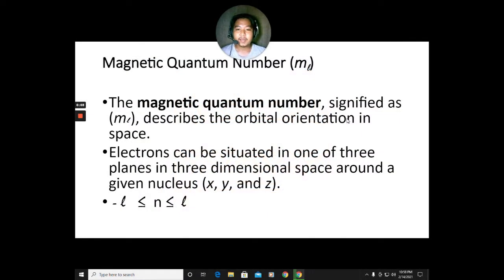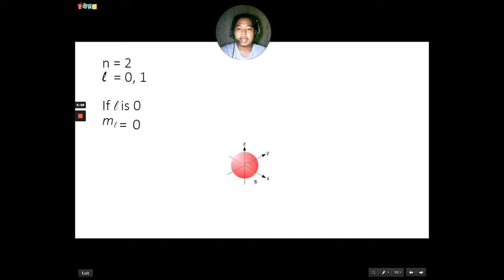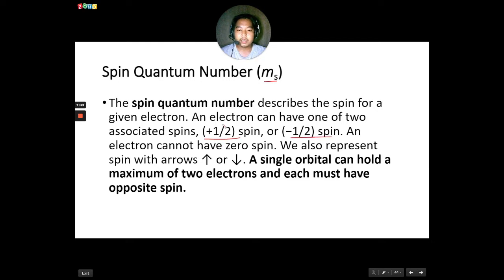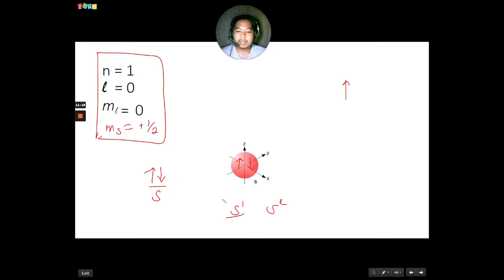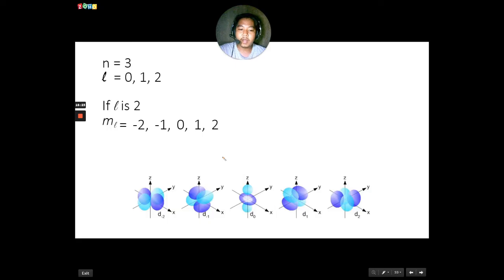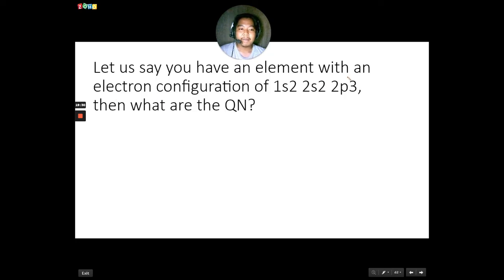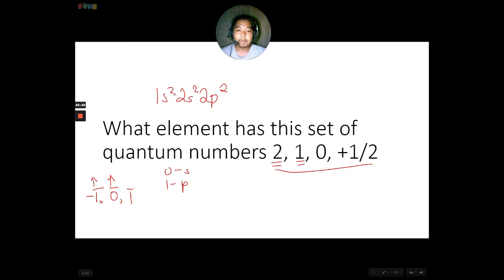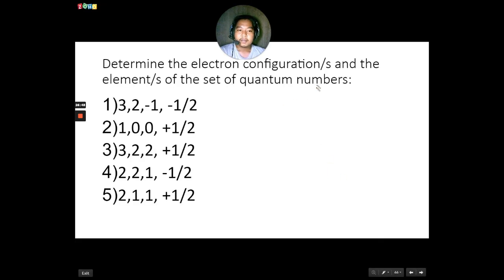Quantum Numbers Part 2